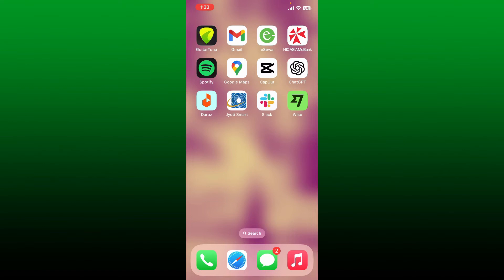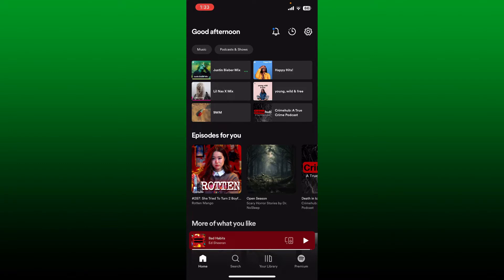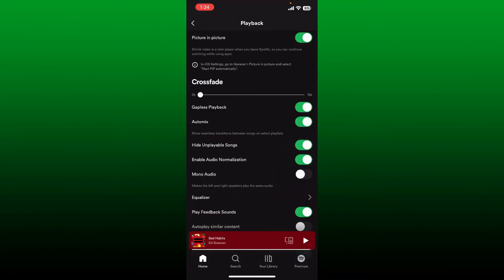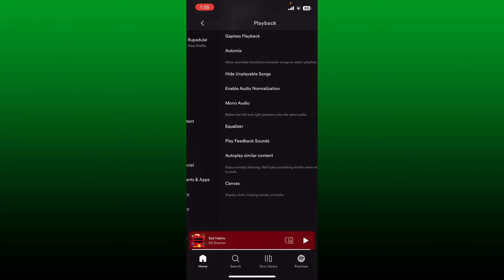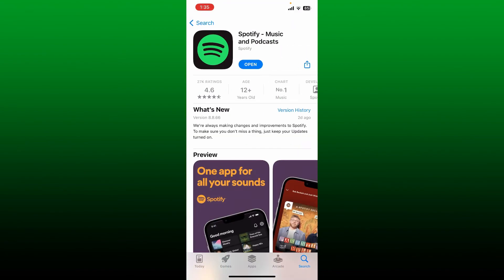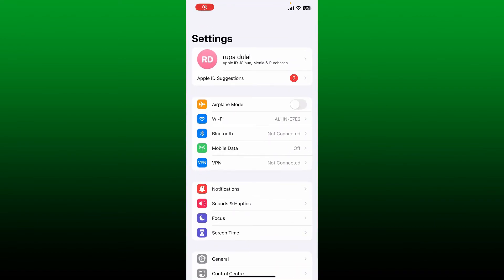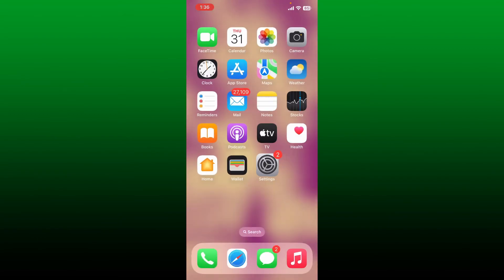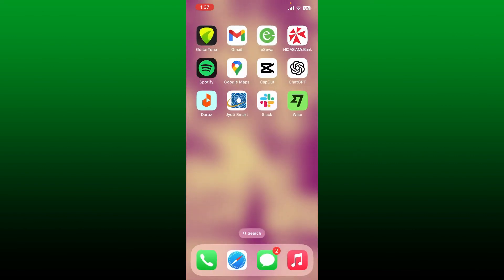How to Fix Spotify AutoPlay Not Working Issue 2023?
Is Spotify's autoplay feature driving you crazy? In this tutorial, we'll guide you through adjusting your autoplay settings to enjoy your music without interruptions. Say goodbye to unexpected songs and regain control over your playlists.